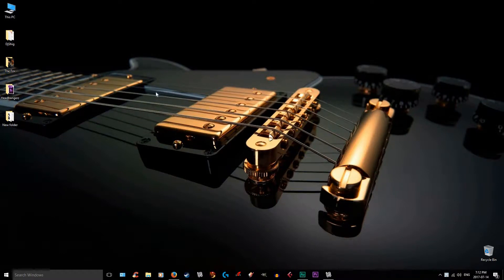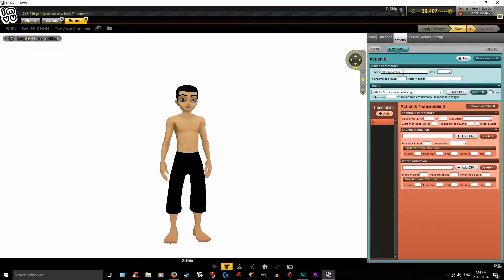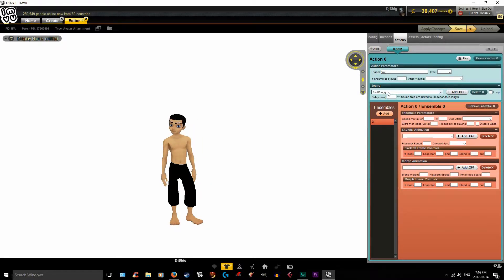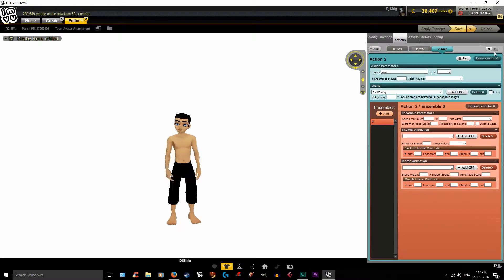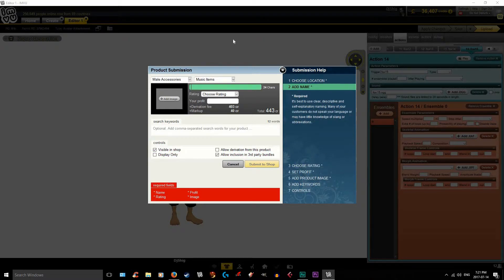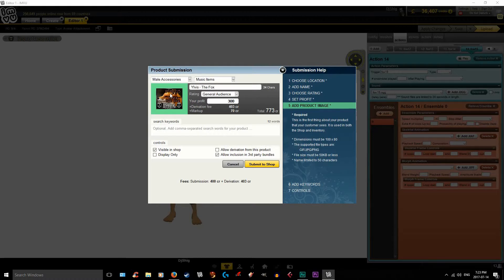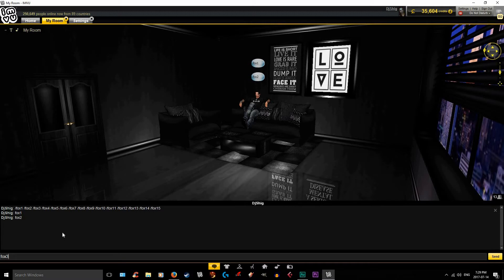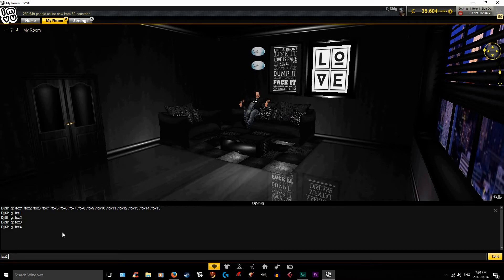Tutorial - How To Upload Your OGG Files To Blank Voicebox On IMVU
Hey Guys! I'm back with another tutorial video. This time I'm going to show you how to upload your Audacity cuts into a blank voicebox and publish it on IMVU. Hope you find this helpful!